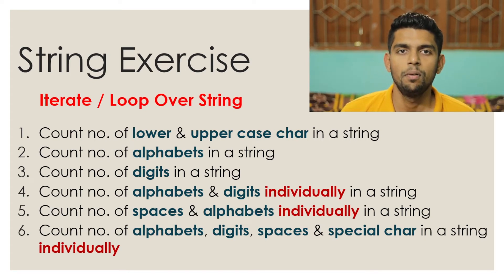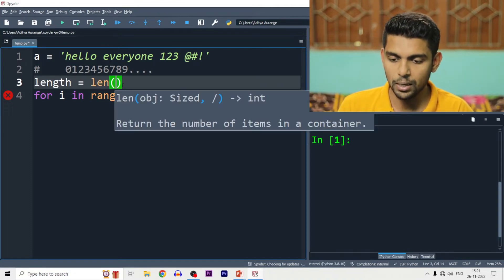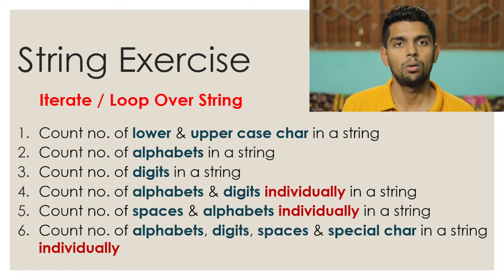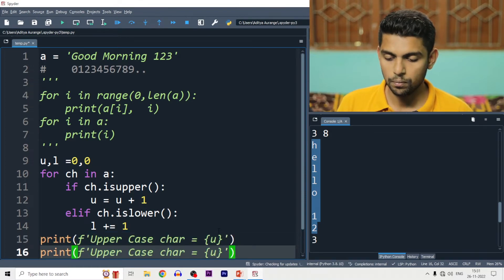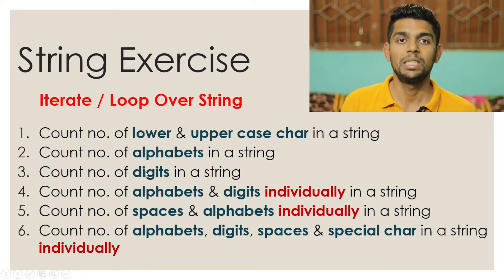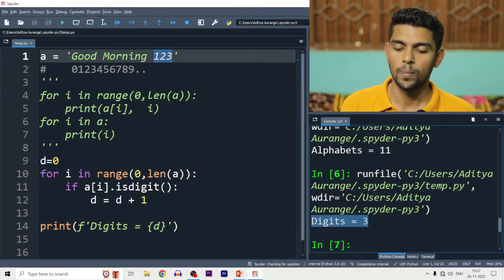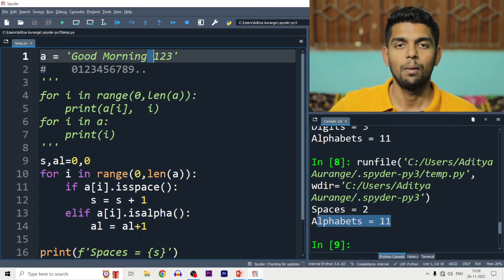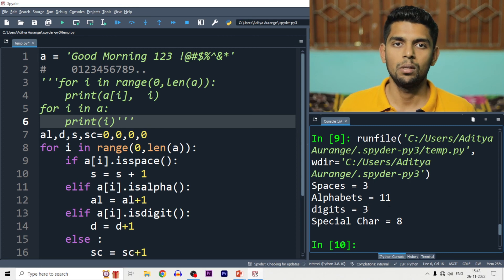Count digits, alphabets, spaces, special character in a String | loops , if else exercise | 11 CS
In this Python tutorial we will solve String exercise, Loop exercise & if else exercise
1. Count number of upper case & lower case character in a string
2. Count number of alphabets in a string
3. Count number of digits in a string
4. Count number of alphabets & digits in a string
5. Count number of alphabets & spaces in a string
6. Count number of alphabets digits, spaces & special characters in a string